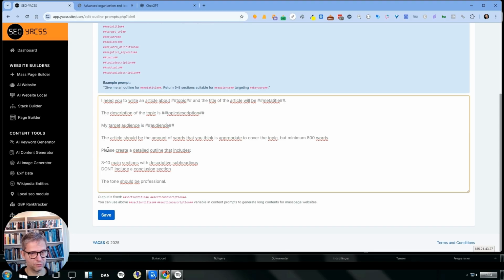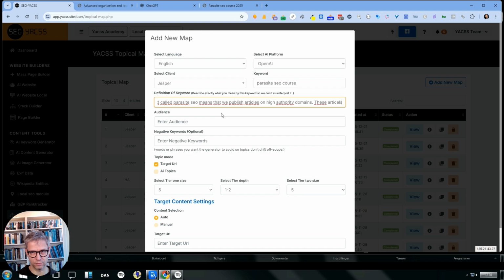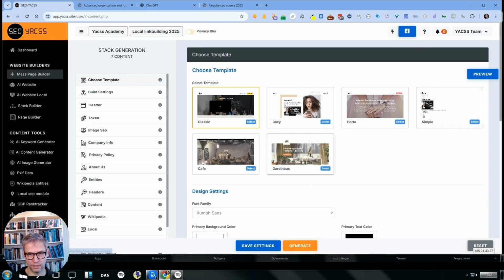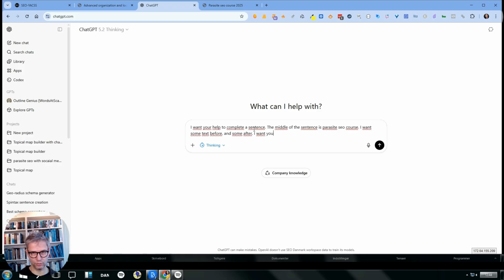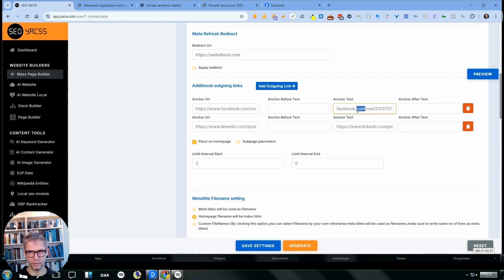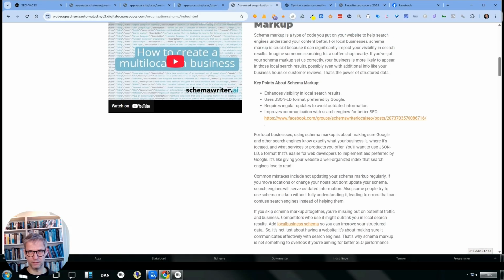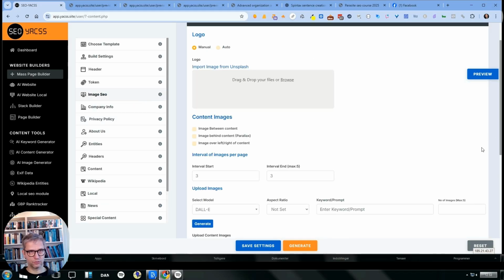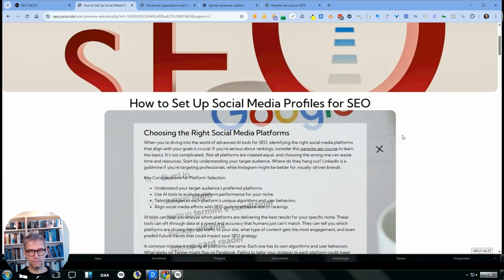Masspage site part 2 - Topical map and masspage site builder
This video is number 2 of 3 videos about the new way to build masspage sites.

In this video I will show how to build a topical map, and how to apply this topical map to build a website using the built in prompt system.